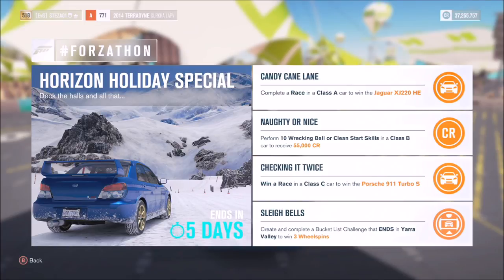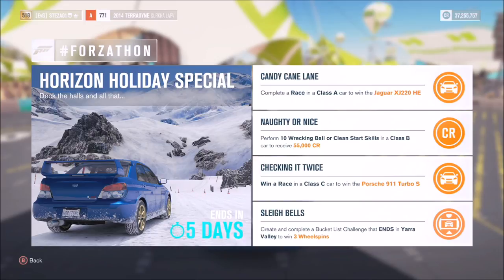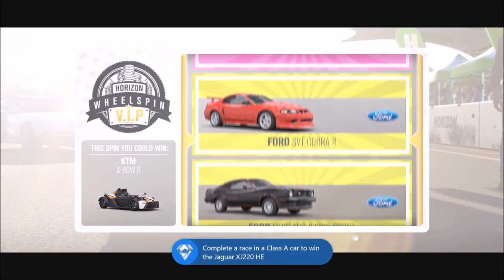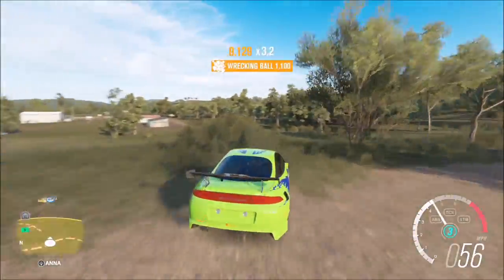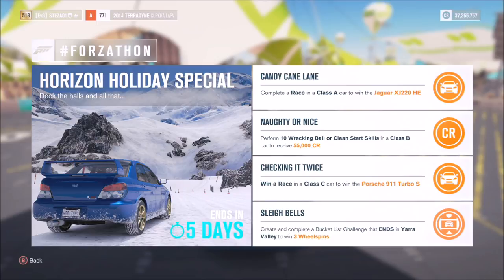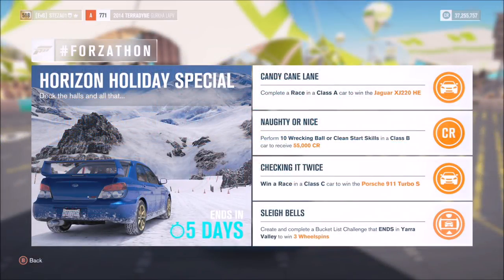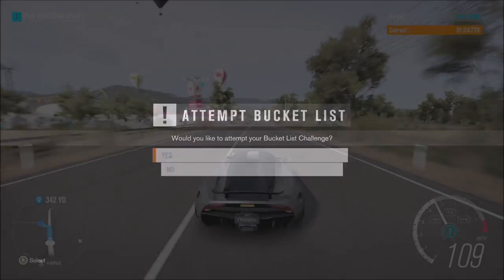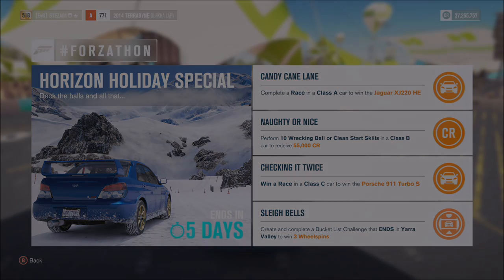Forza Horizon 3 - FORZATHON - Win the Jaguar XJ220 HE & Porsche 911 Turbo S - Wrecking Ball Skills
MERRY CHRISTMAS FORZATHONERS. In this very Christmasy themed Forzathon you can win the Porsche 911 Turbo S & Jaguar XJ220 HE. I'll also show you guys how to get the Wrecking Ball skill, which is to get multiple wreckage skills in quick succession.

Last of all guys, I want to wish you all a Merry Christmas & a Happy New Year. THANK YOU ALL, For your amazing support this year, i really cannot tell you guys how much I appreciate it. Take care, and enjoy your holidays! :)
-Steve